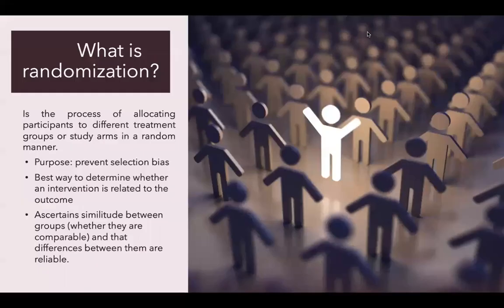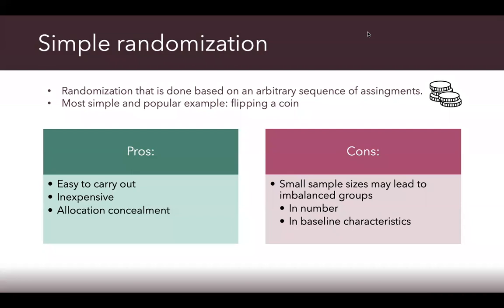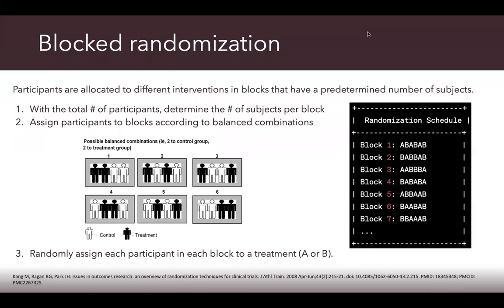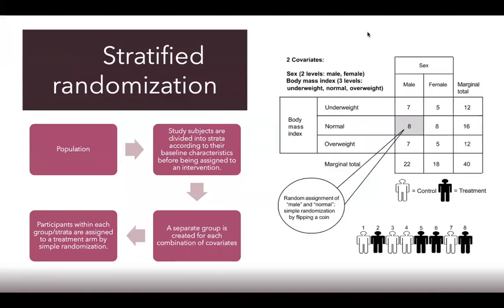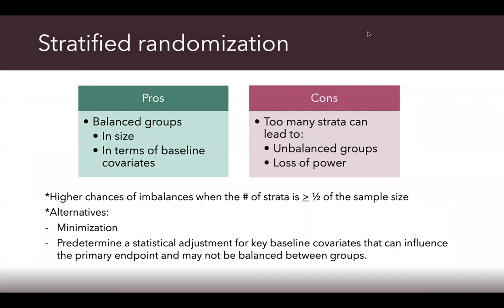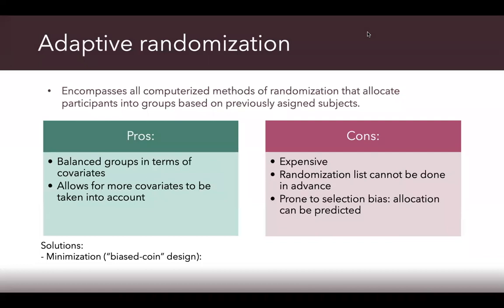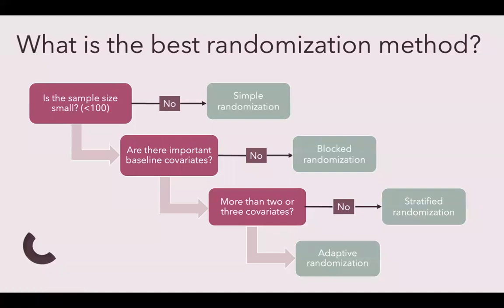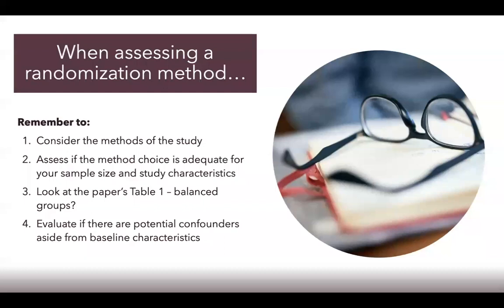Principles of Randomization by TA Laura Salej - PPCR 2023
Great video by Laura Salej, TA I in our program from Colombia, discussing the randomization process. Laura reviewed simple, block, stratified and adaptive randomization, their strengths and limitations. She also discusses how to select the best randomization strategy and how to evaluate if the chosen randomization method was appropriate.